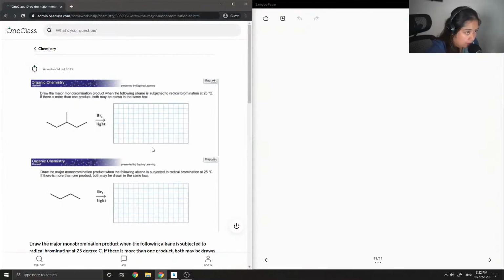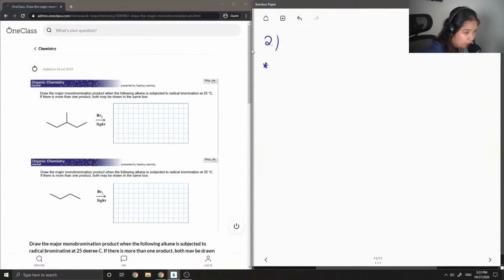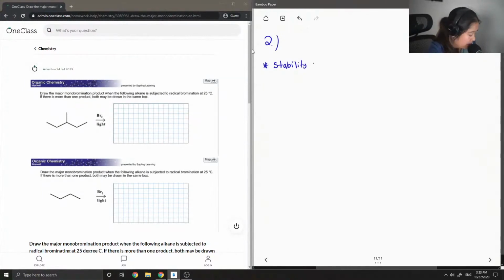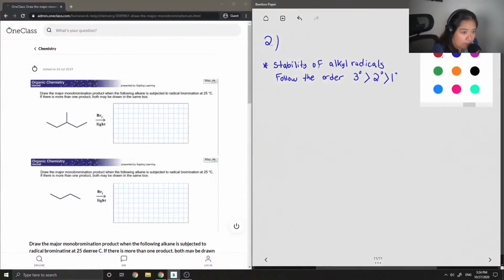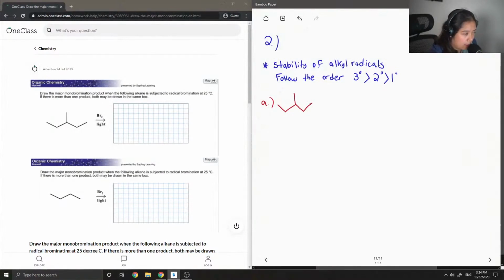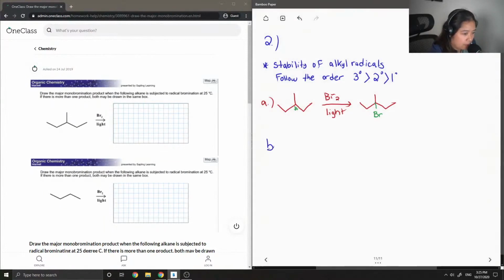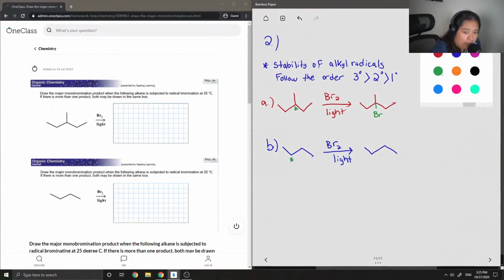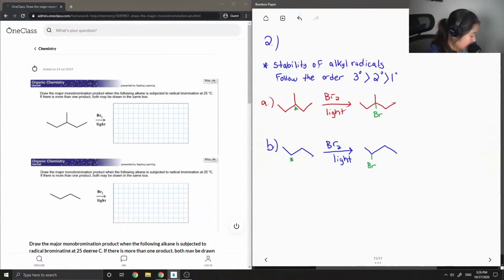Draw the major monobromination product when the following alkane is subjected to radical brominating